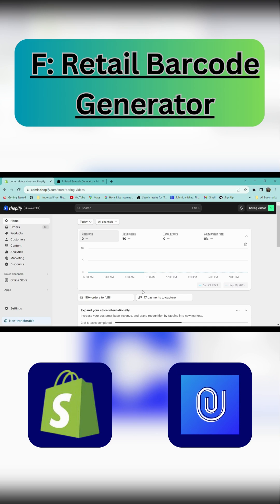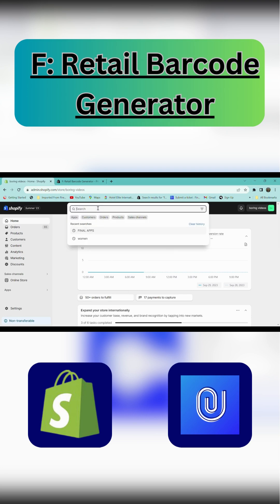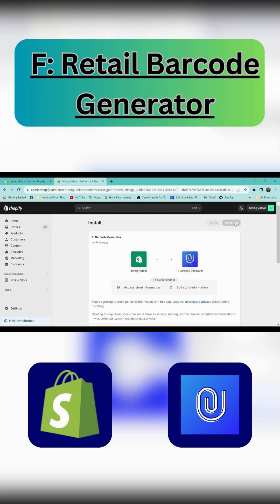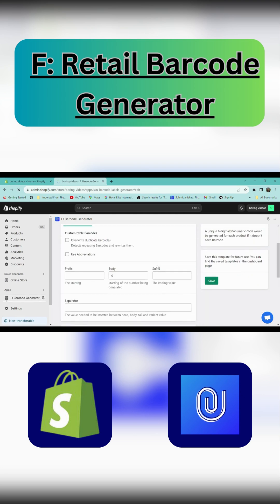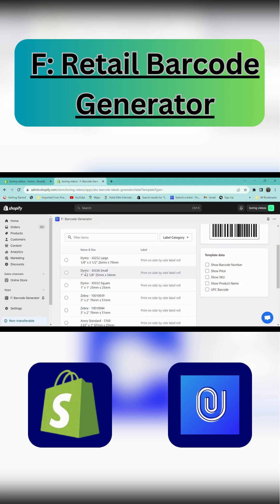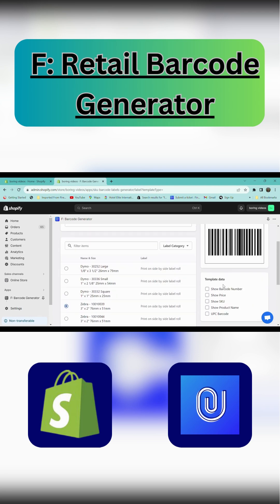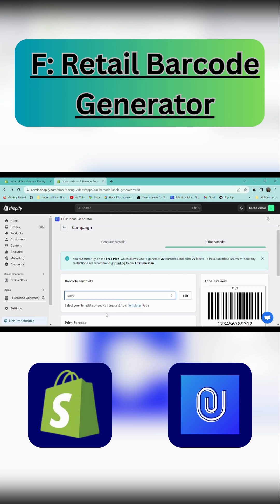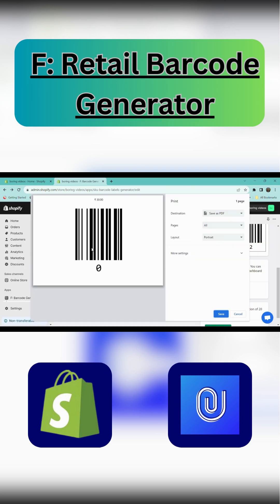How to generate barcode labels for your product using Final: Retail Barcode Generator Shopify app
Easily print multiple barcode labels on the go. Store merchants won't need to code to generate barcode labels. Not just barcode, scannable barcode codes for products can also be generated using F: Retail Barcode Generator.